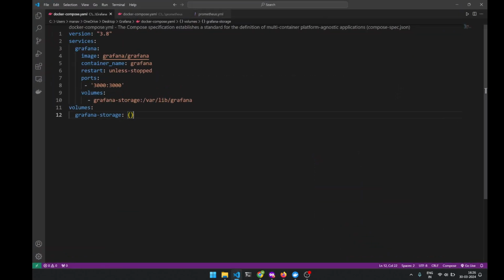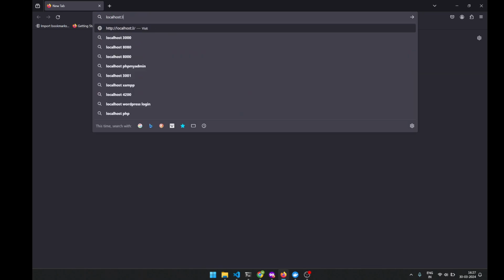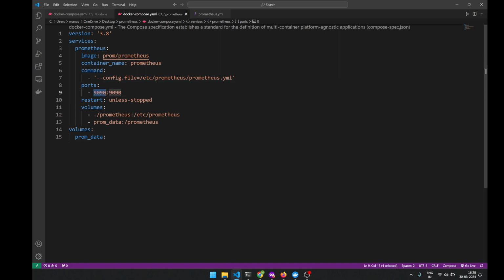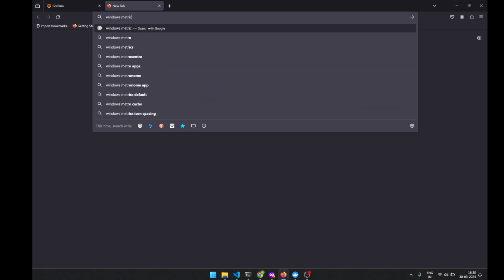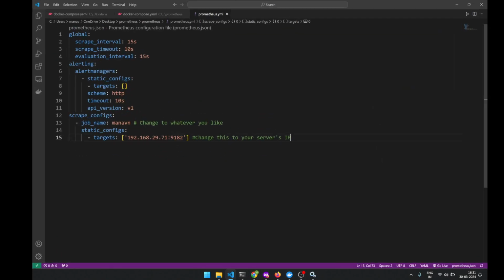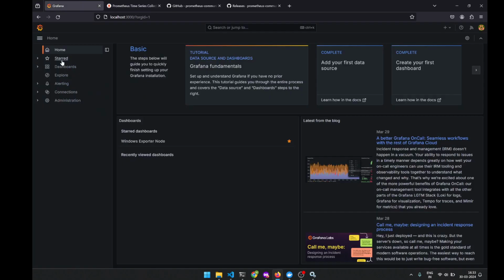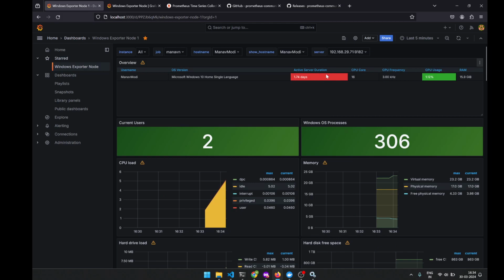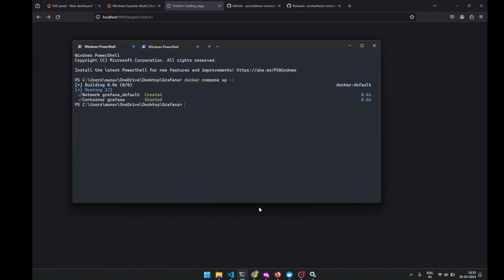Montior using Prometheus and grafana without any installation.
Monitor prometheus and grafana with help of docker images and run that docker images on your windows server or any liunx machine or local machine.